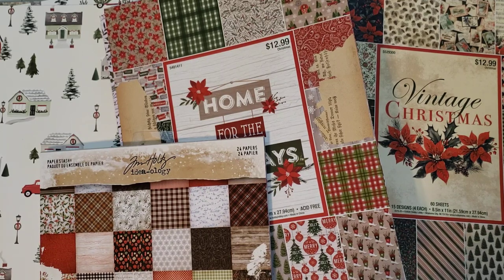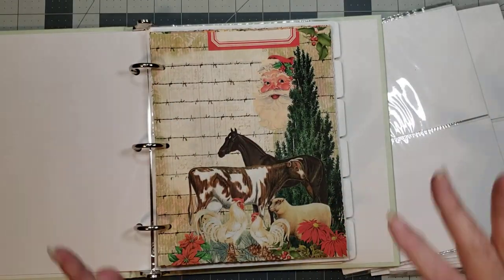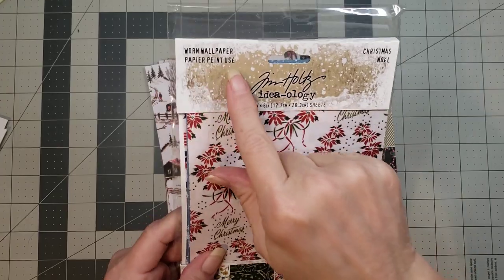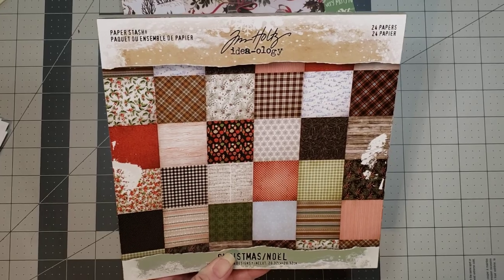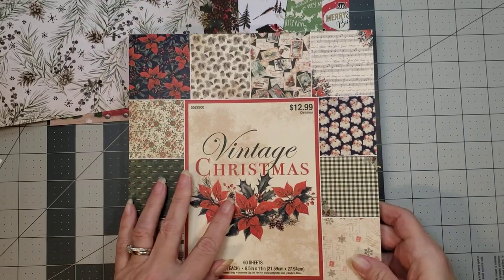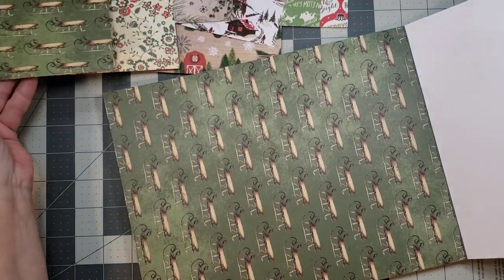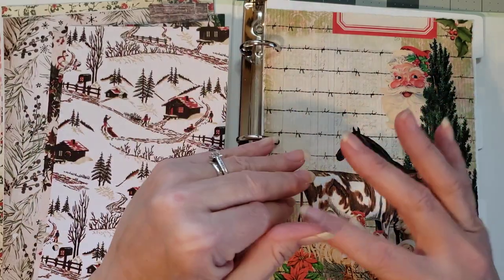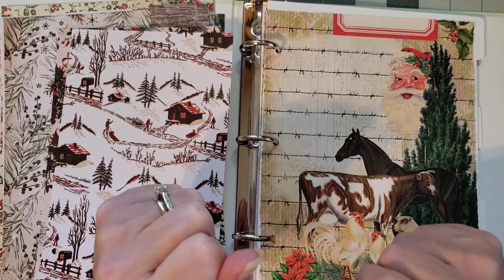How to pick scrapbook papers to go in your journal? They're all so pretty! My process of elimination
So! Many! Pretty! Papers!  I LOVE Paper!  So, how in the world do I pick and choose just a few to add to a ring binder journal?  In this video, I share my thought process (BE SCARED lol)  of picking which pages make the cut.   If you dare to take a little tour inside my crazy brain, then watch the video and see my process of elimination.